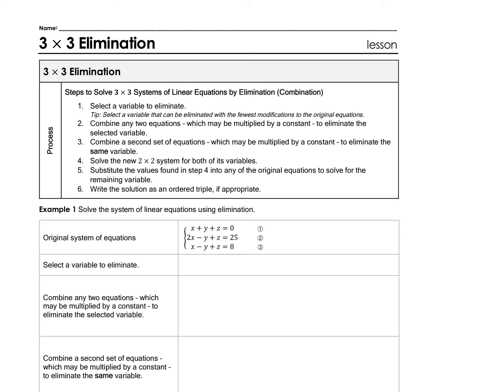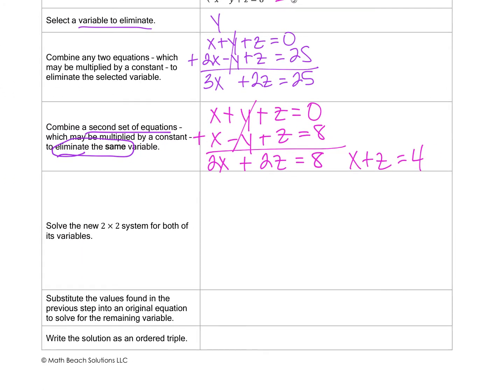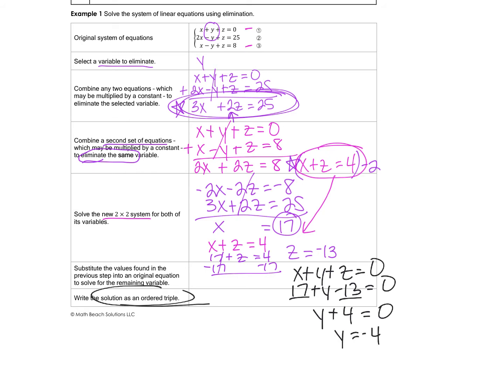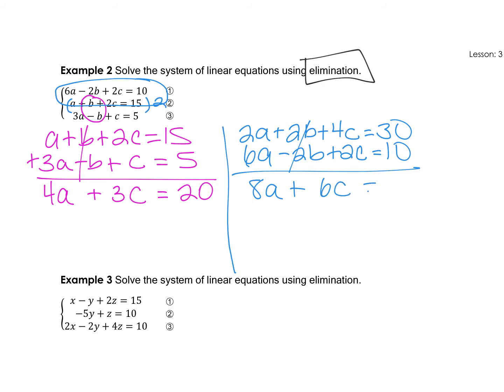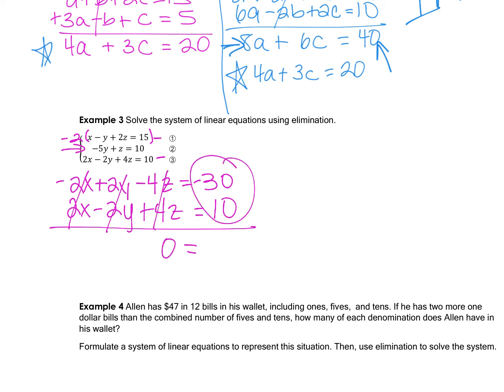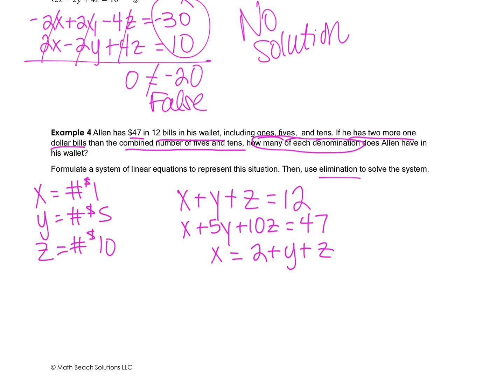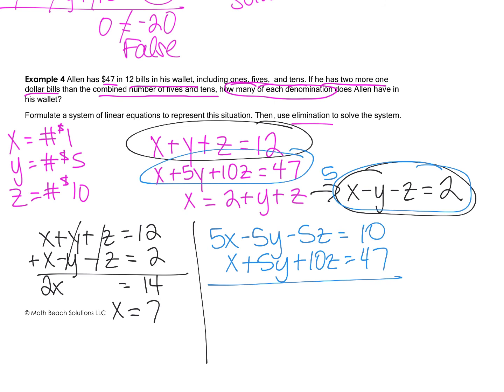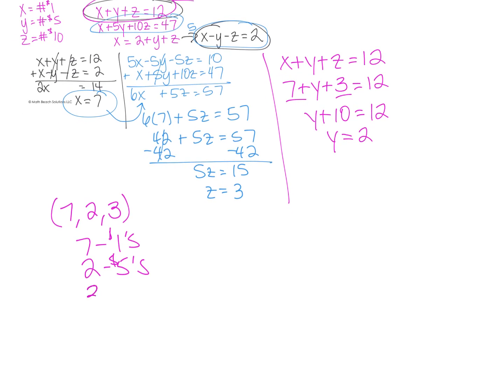Notes 3-3 3x3 Elimination.mp4